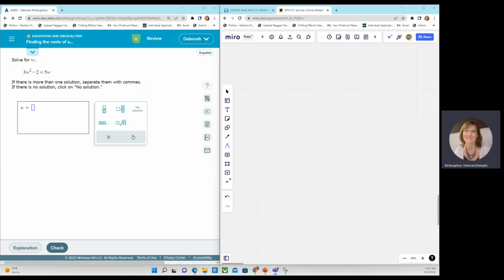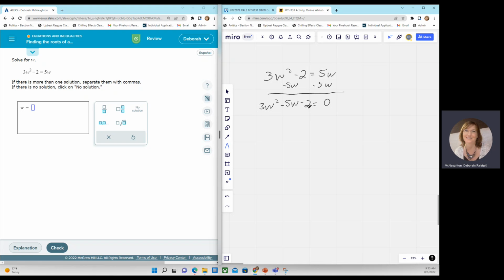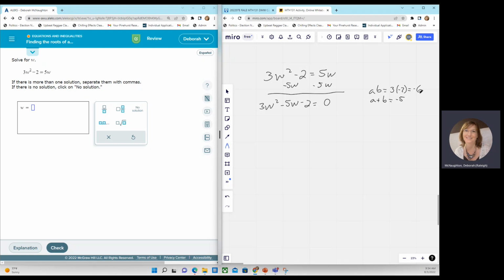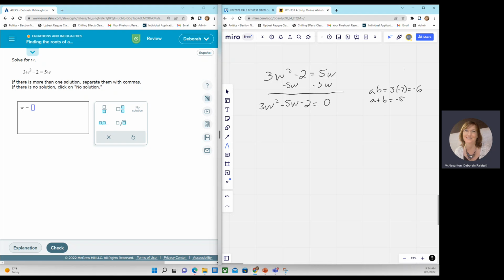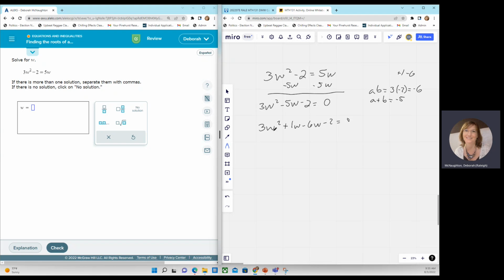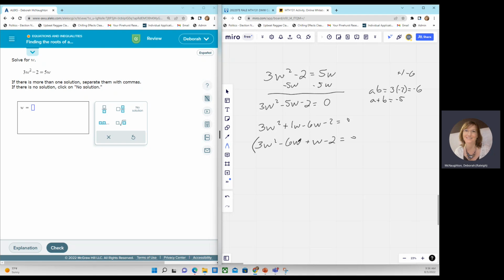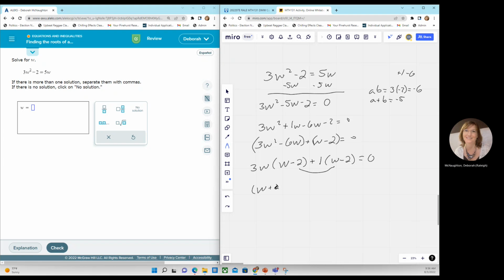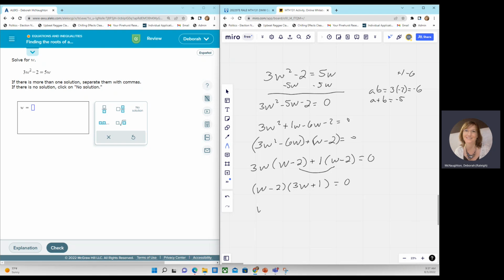MTH131 Finding the roots of a quadratic equation with leading coefficient greater than 1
Finding the roots of a quadratic equation with leading coefficient greater than 1